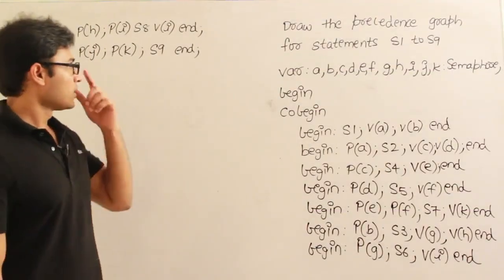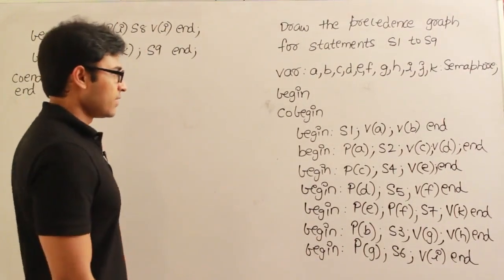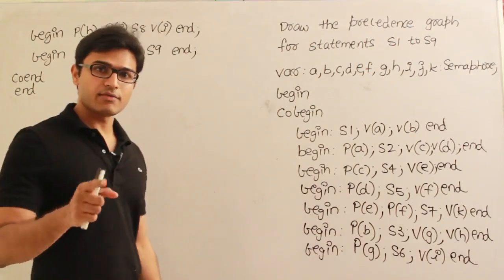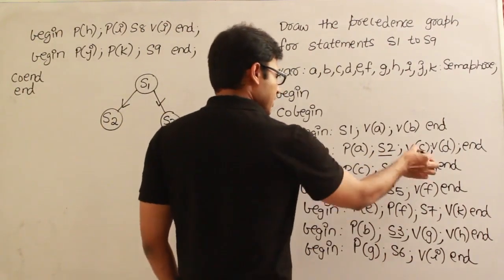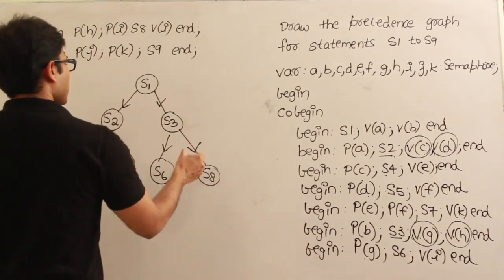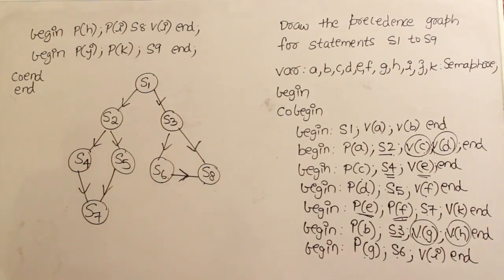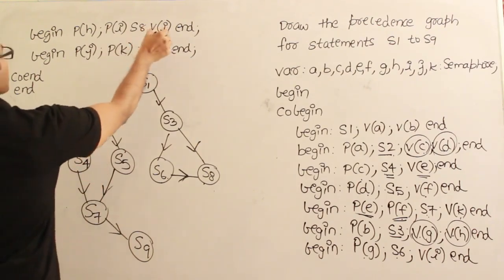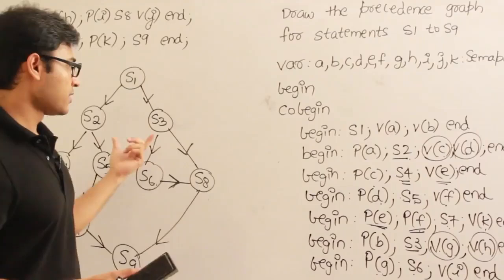68 Gate 1995 Question on Concurrent Processes and Semaphores